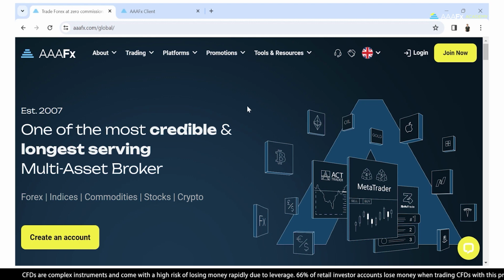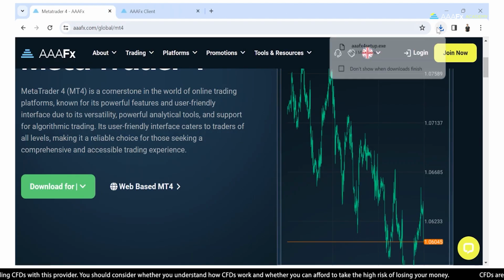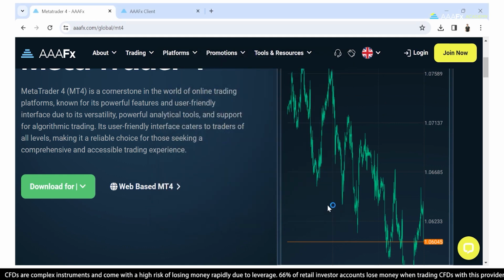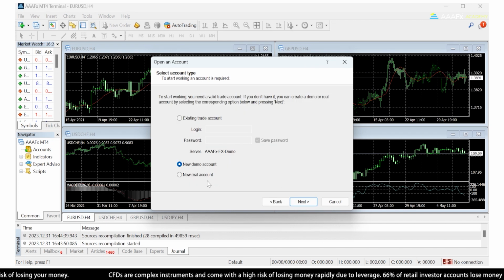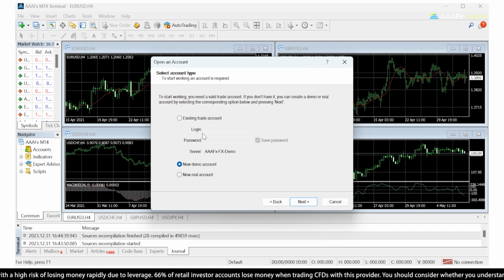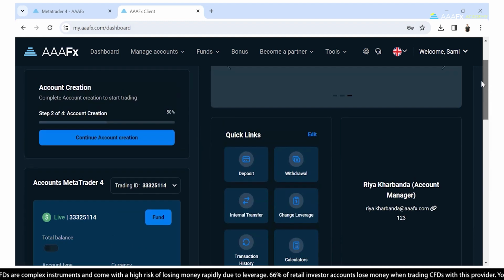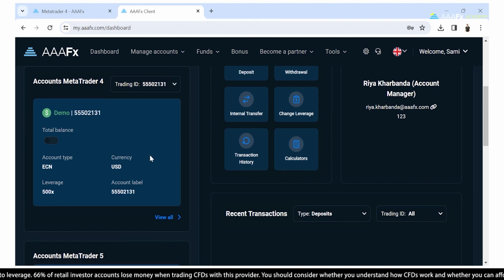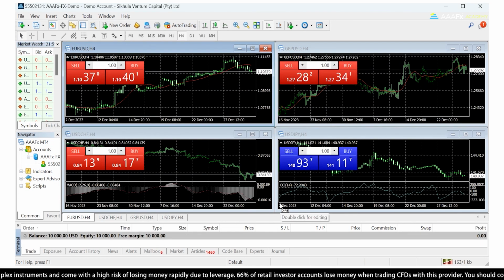How to download and install MetaTrader?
Learn simple steps to download and install your trading platform in this user-friendly video tutorial. Whether you're a beginner or in need of a quick guide, we've got you covered with easy-to-follow instructions for a seamless setup. Watch the video now.
Auto Chapters
00:00 - 00:11: Introduction
00:12 - 00:34: Download MT4
00:35 - 00:50: Install MT4
00:51 - 02:34: Login MT4
02:35 - 02:43: Conclusion